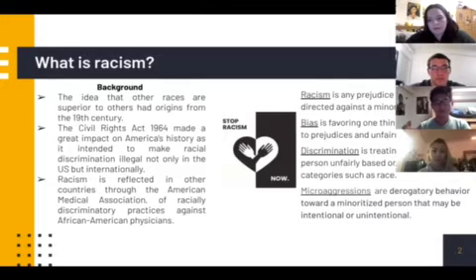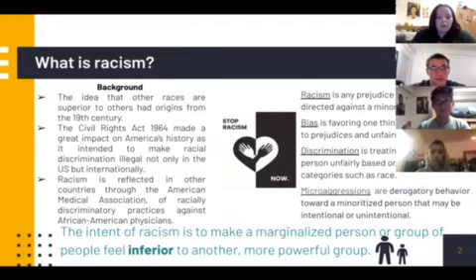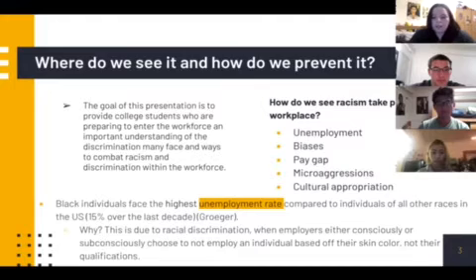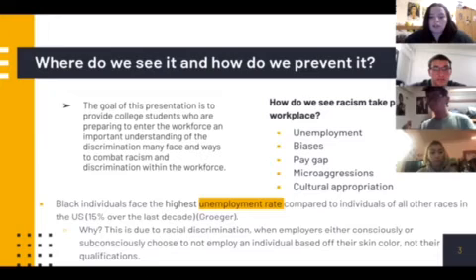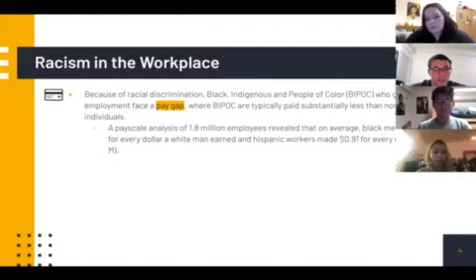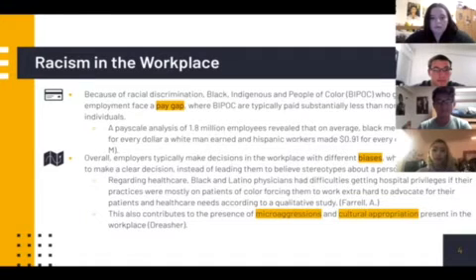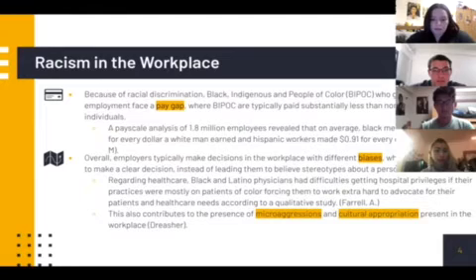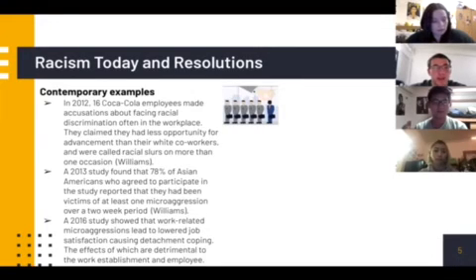Racism in the Workplace